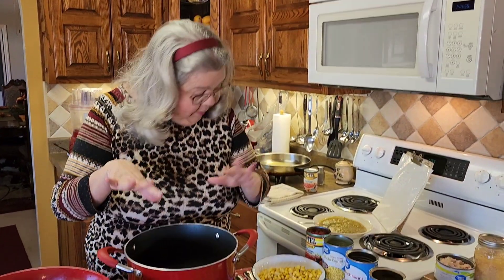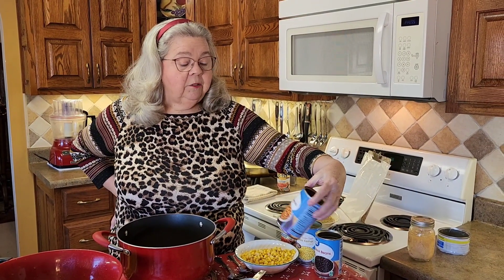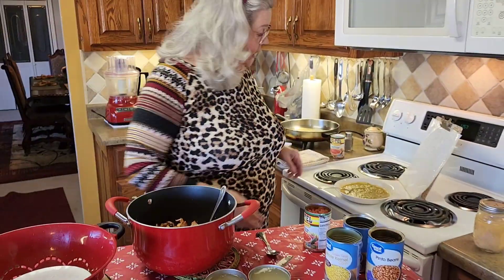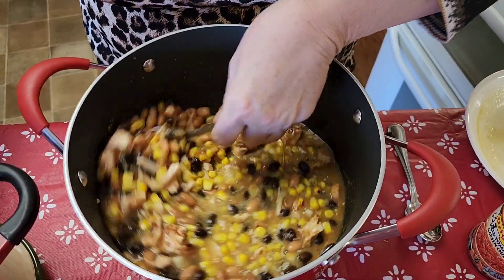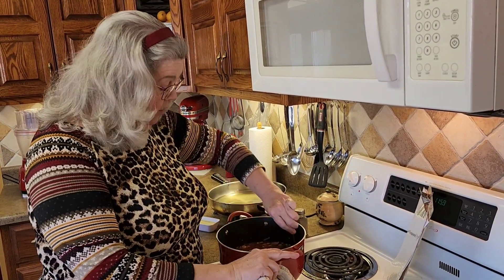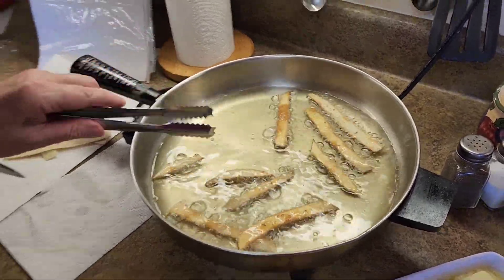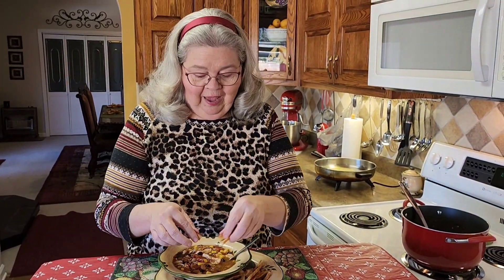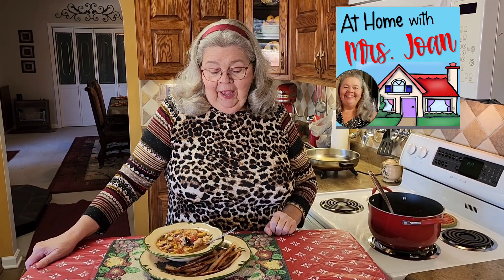Chicken Tortilla Soup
Chicken Tortilla Soup can be made in less than ten minutes and it is DELICIOUS!

Recipe:
1 small can of cooked chicken or 1 1/2 cup
1 small can pintos (drained and wash liquid off with cold water)
1 small can black beans (drained and wash liquid off with cold water)
1 small can whole kernel corn (drained)
1 can of diced tomatoes (Rotel)
½ can of green Enchilada sauce
 2 cups chicken broth
1 pack Taco Seasoning mix
Cook on stove until hot and bubbly! Enjoy!

FOR THE CRUNCHY Tortillas….
Cut the round flour tortillas into ¼ to ½ inch slices and fry in hot oil. Only takes a couple minutes. Gives that great crunch to your soup!